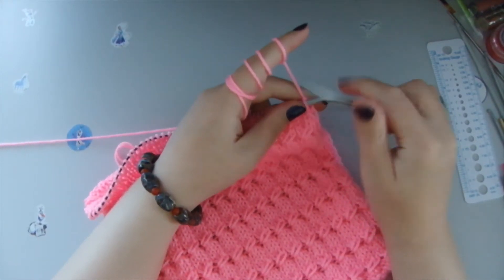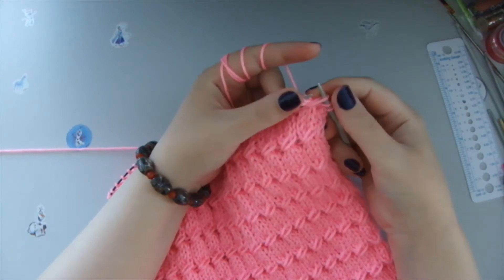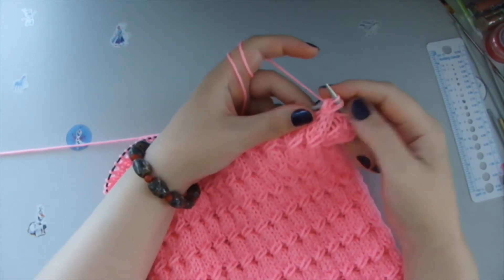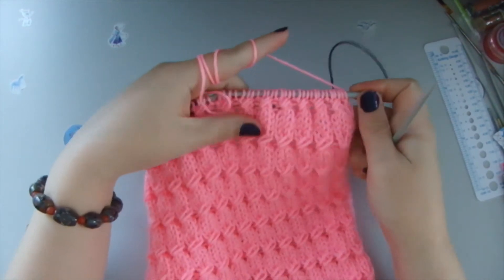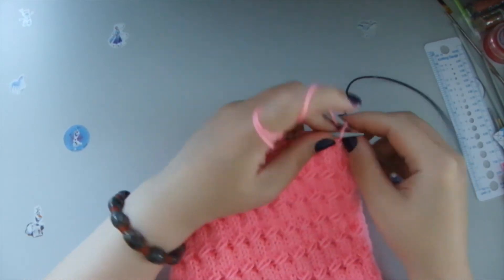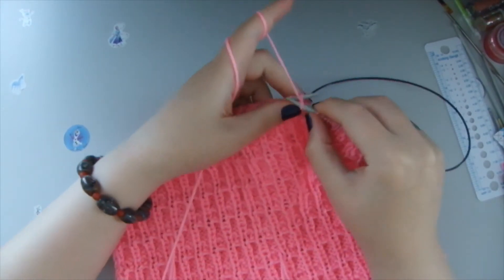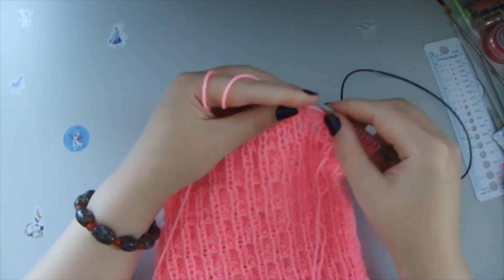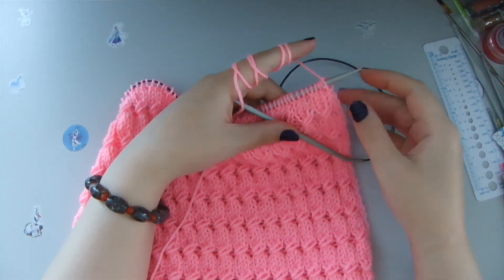TUTORIAL KNIT SUMMER HAT CRAFT HANDMADE HANDCRAFTED HANDKNITTED ACRYLIC YARN EASY! | ANA VANILA ARTS